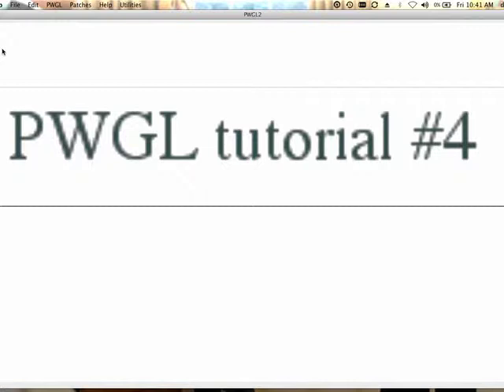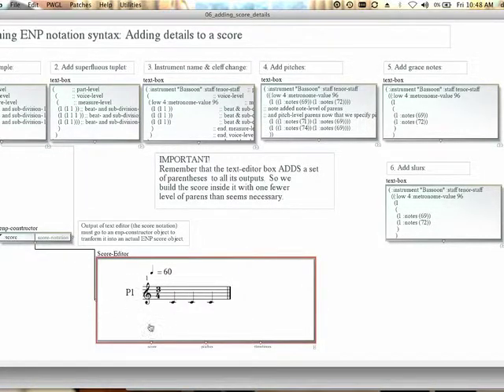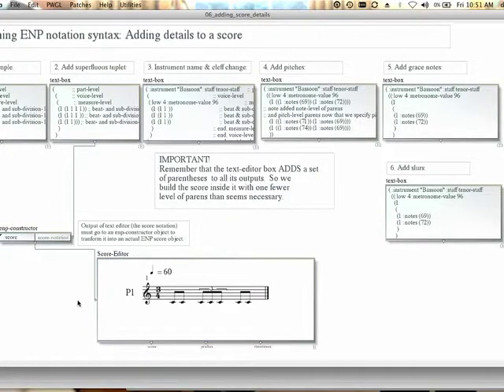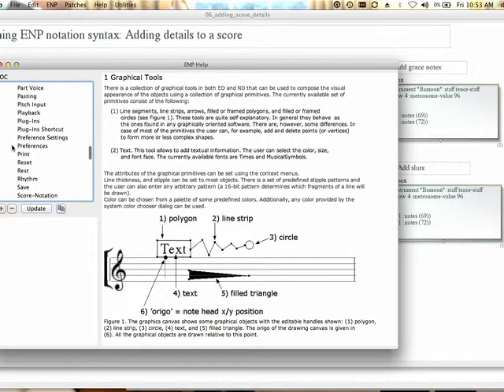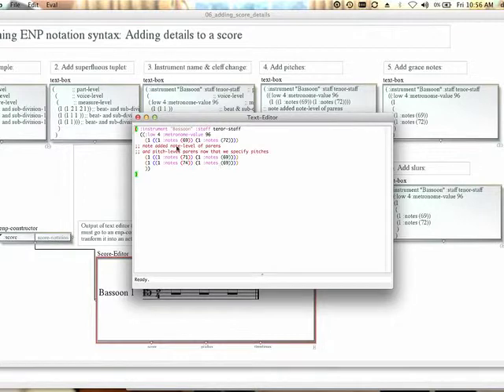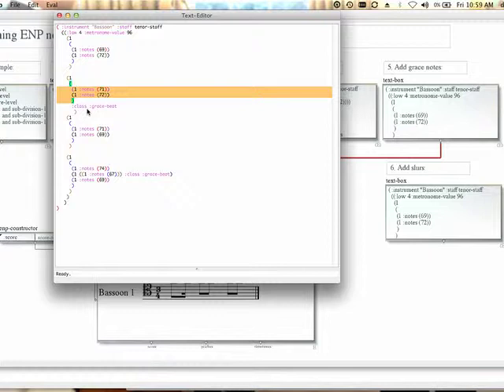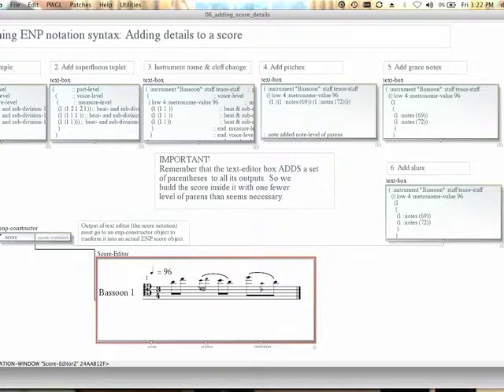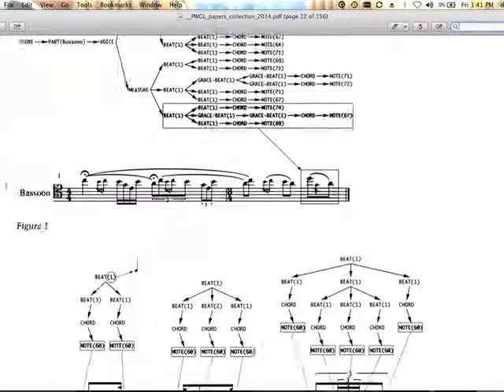PWGL tutorial #4: Adding details to a score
This video continues the explanation of ENP score-notation.  Issues of naming instruments, setting clef, setting meter and tempo, inserting grace notes, and adding expressions are discussed.